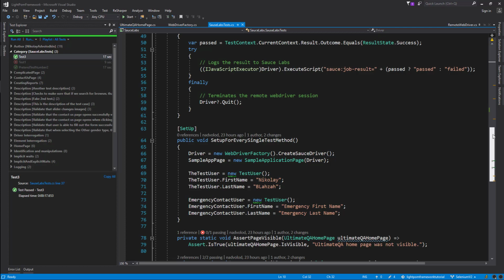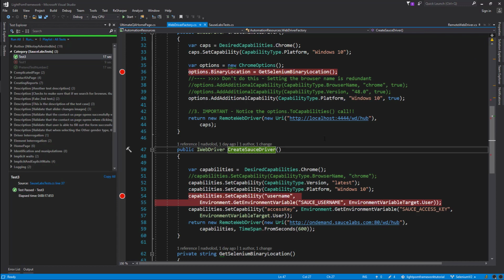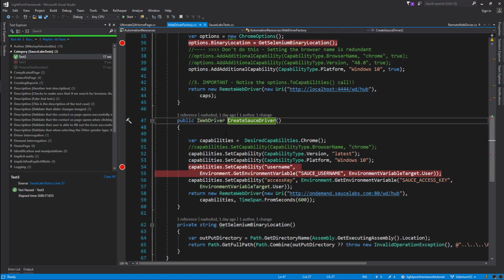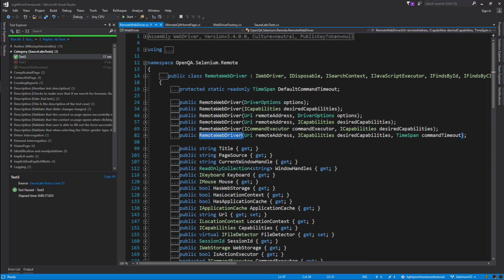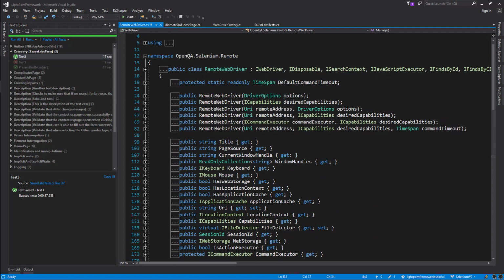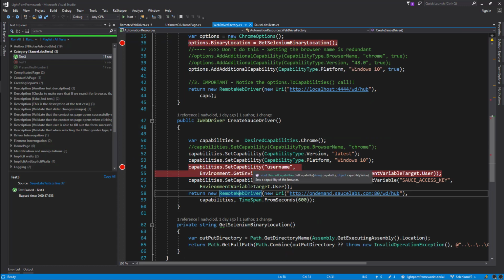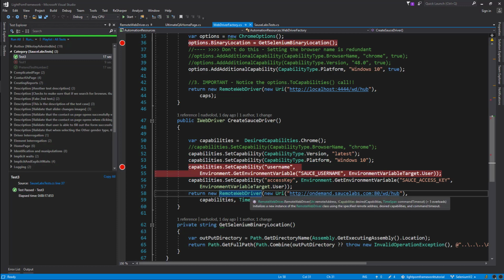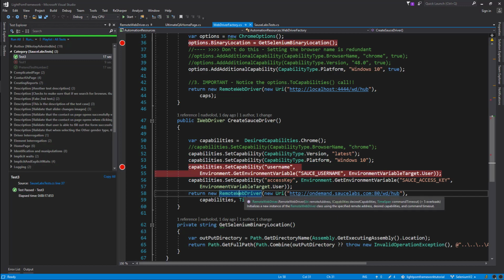Sauce Labs Introduction Course 2018 - RemoteWebDriver - (Enroll for Free)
In this video, we are going to learn RemoteWebDriver of this Introduction to Sauce Labs with Selenium webdriver course.

Get this course for free.

This course is all about an introduction to Sauce Labs with Selenium webdriver.

Taught by Nikolay Advolodin, CEO of He had been teaching test automation for 5 years and is the author of top rated online courses to 50,000 students in over 100 countries around the globe.

In this course, you will learn why Sauce Labs is an amazing test automation tool and why you should use it. You will learn the overview of Sauce Labs along with its advantages, disadvantages, and user interface.

You will also learn the different capabilities, how to run automated tests in Sauce Labs, how to analyze results and how to perform live debugging.

At the end of the course, you will take a final quiz along with the answers to the quiz questions for better understanding.